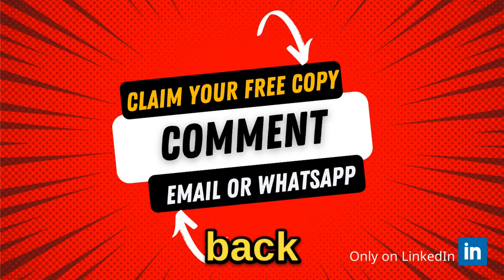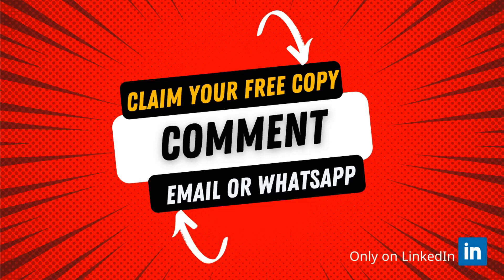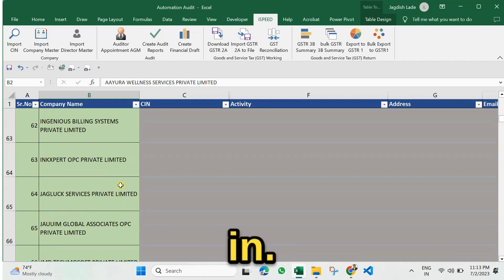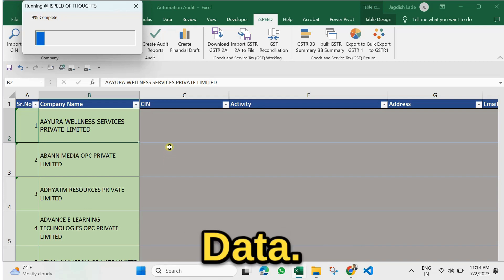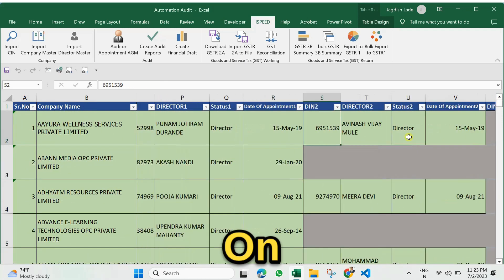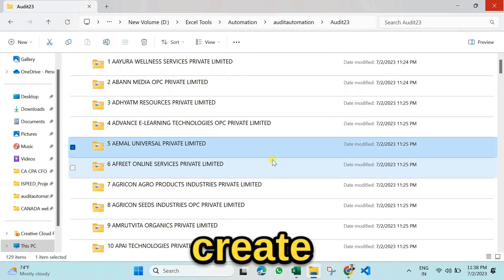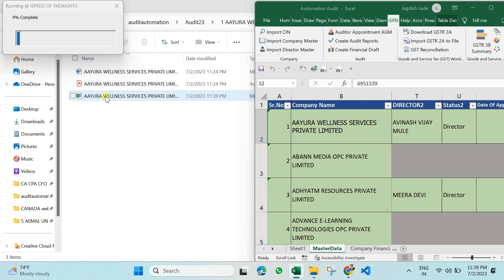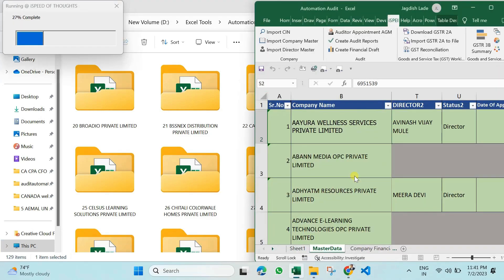FREE Excel Automation Tool for Chartered Accountants: Save 95% of Your Time!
Are you a Chartered Accountant, CPA, or an Excel enthusiast? Do you want to save 95% of your time and cost on Excel tasks? This video is for YOU!

I'm giving away a FREE Excel Automation Tool that I've been using for the past 4 years, developed by yours truly. With just me and one other person, we've been able to generate over 200+ draft audit reports, financials, and other compliance reports in just one day!

In this video, I'll walk you through:

✅How to extract all company and director master data with one click

✅How to generate audit reports in Word and PDF format with one click

✅How to draft financials with schedules as per the company act with one click

The best part? All these files are automatically saved into individual folders!

3. Share the post with your network

Ready to revolutionize the way you work with Excel? Watch the video now!

✅ Features of our Excel Automation Tool include:
1. Importing Company CIN
2. Importing Company Master Data
3. Importing Directors Master Data
4. Generating Draft Audit Reports
5. Creating Balance Sheets, Profit and Loss Accounts, and Schedules

☑ Please note: For successful generation of draft audit reports and financial statements, you must have Mail Merge to connect your Word file to the Excel file. Without this, the tool will only perform the first three features successfully.

Each week I'll be releasing a FREE, out-of-the-box Excel tool on Linkedin.